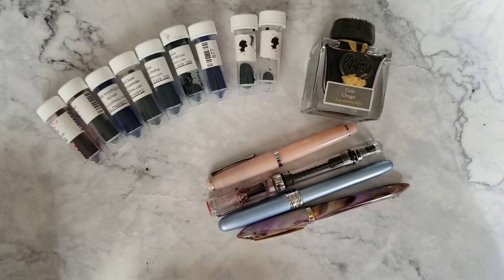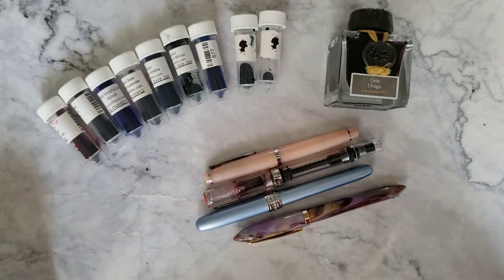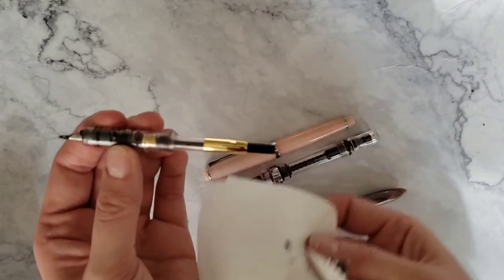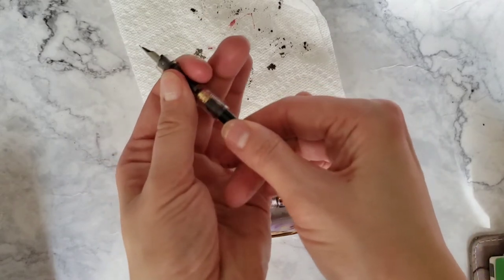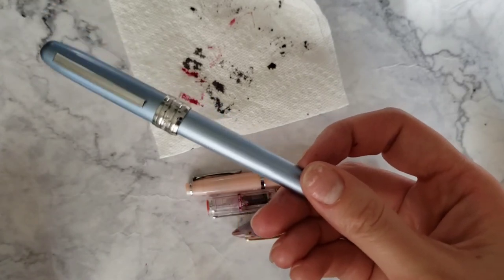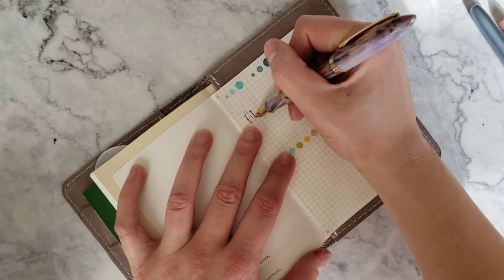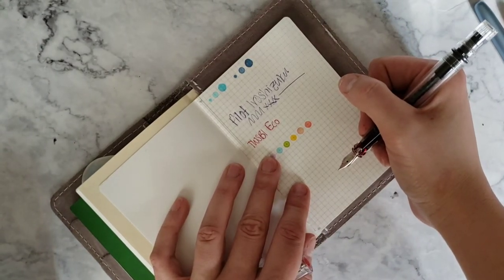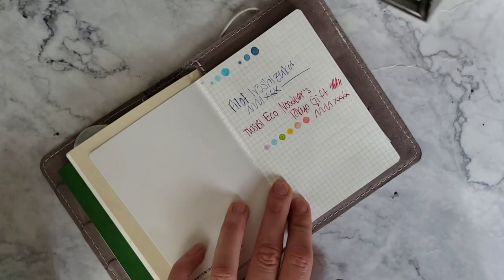Planner Vlogmas 10 | Refilling my Fountain Pen | Jacques Herbin Gris Orage | Platinum Plaisir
Today I show you how simple it can be to refill a fountain pen. It's not always this easy, I admit, but this pen makes it so dang easy.
*All ink samples and bottle were purchased from @Gouletpens
*Platinum Plaisir and TWSBI Eco were also purchased from Goulet Pen Co.
*Moonman S1 was purchased from AliExpress.
*Sailor LeCoule was purchased from a private dealer on Amazon.
*Inks Shown: Pilot Irushizuku Ajisai, Noodler's Tokyo Gift, and Jacques Herbin Gris Orage

Also, I was looking into Japanese Translations for the ink names. Irushizuku Ajisai means: Colored Droplet "Hydrangea".
Gris Orage translates to: Storm Gray

If you need any links, just let me know!

xoxo Kristina

My Etsy shop